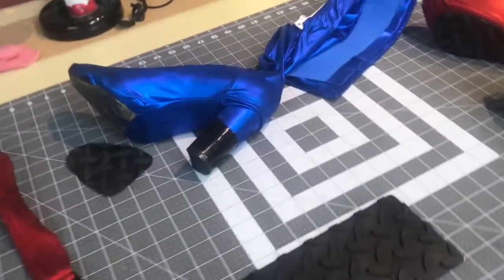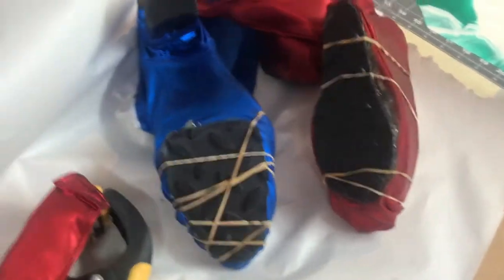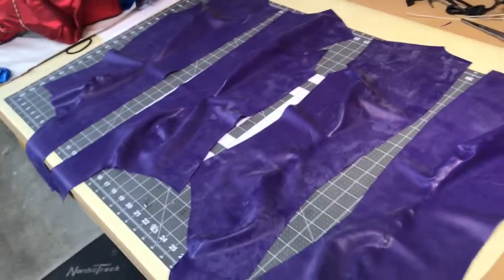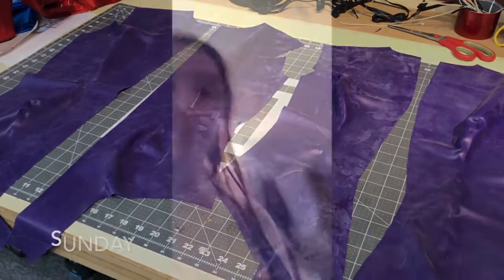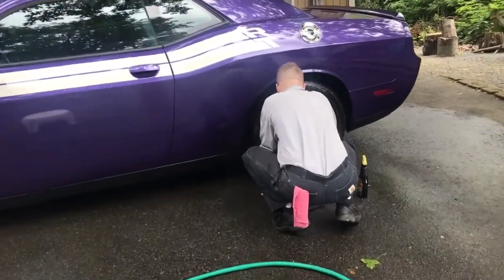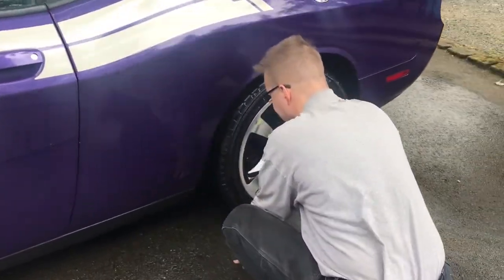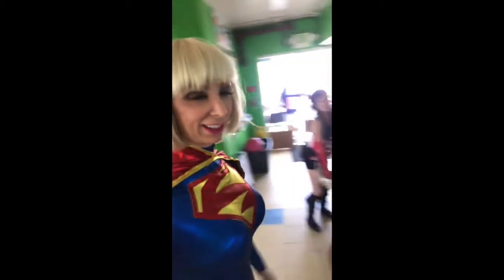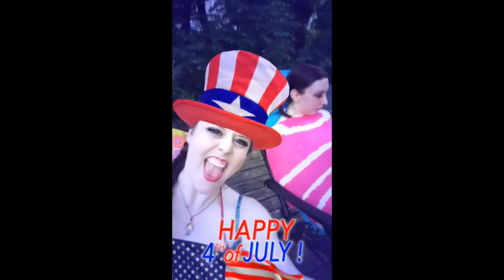VloggyWeekends 37: 4th of July Weekend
This vlog includes Sat, Sun, Mon, and Tue. I worked Monday but got a few clips in anyway. Sat and Sun I did some crafting (including latex work) and chores and Tuesday we marched in the Edmonds 4th of July parade and relaxed at home, bbqing and sunbathing. All the things! But it's not too long, I promise.